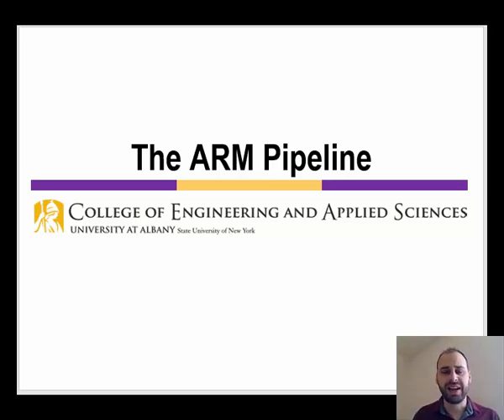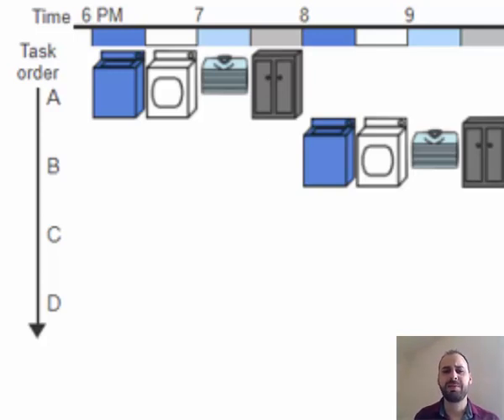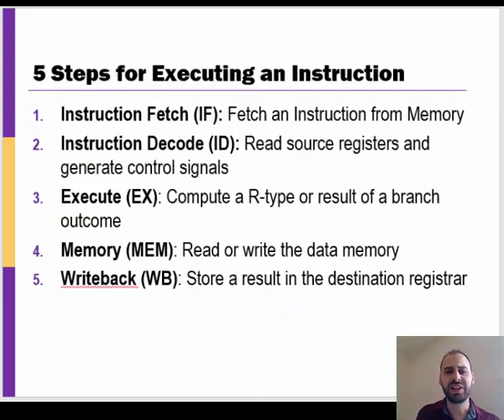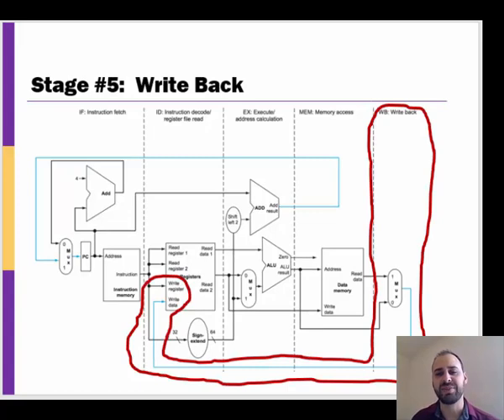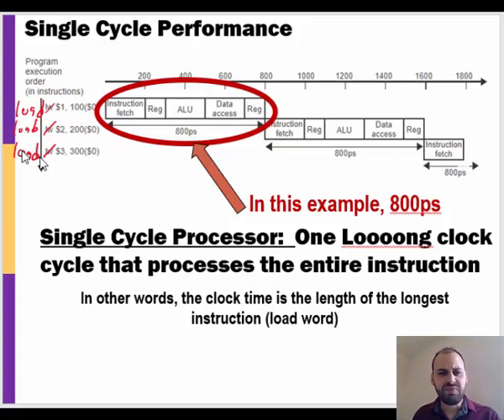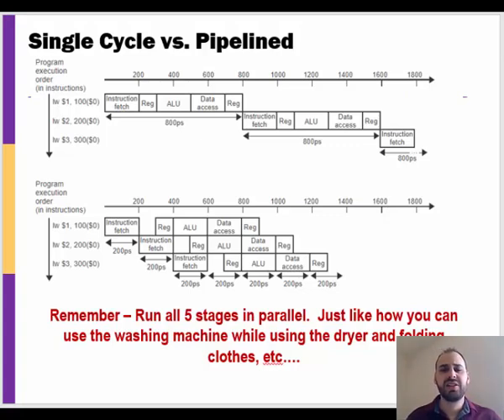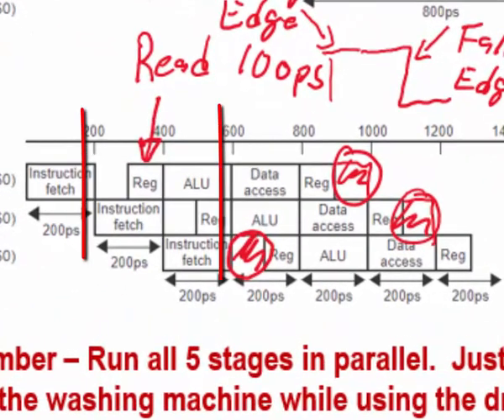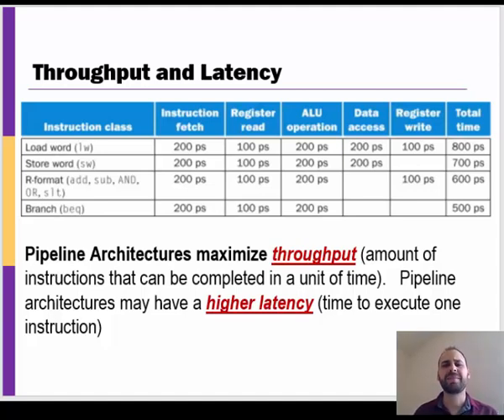Introduction to the ARM Pipeline Architecture